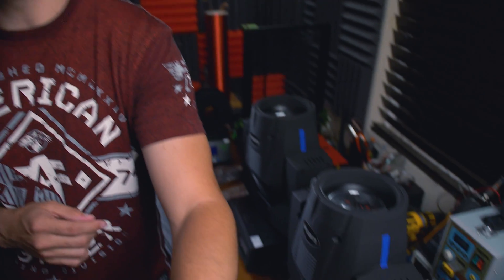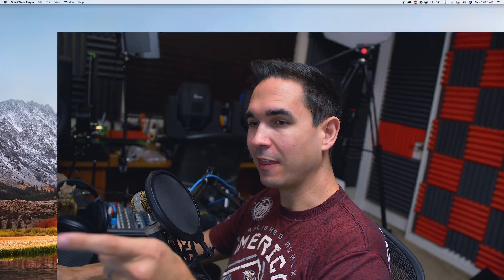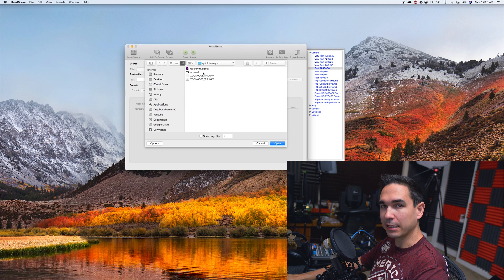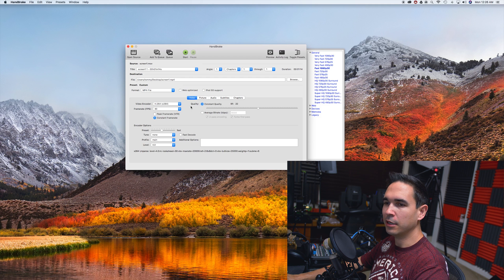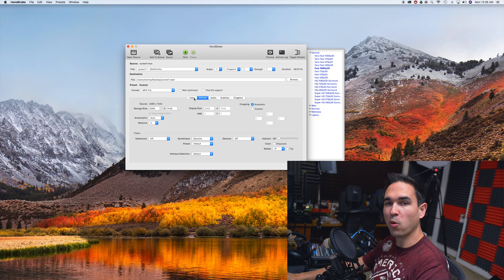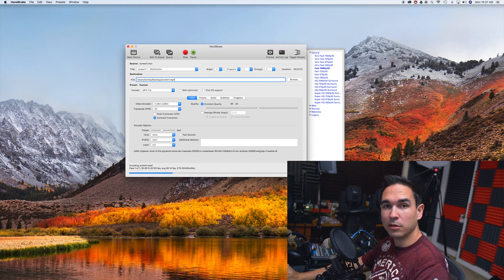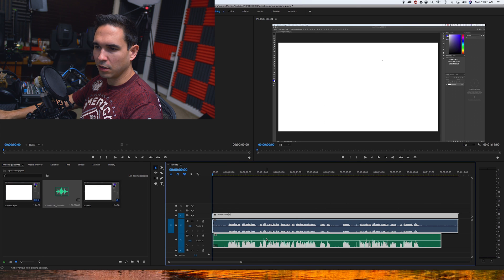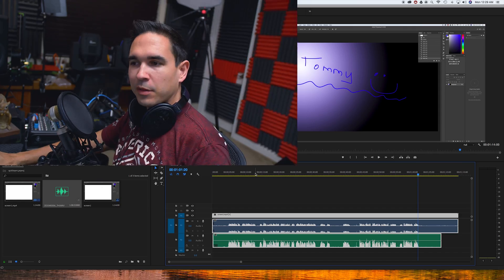How to sync Quicktime Screen Recordings with other videos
To record my screen for code tutorials and stuff I use Quicktime - but I also like to record my face, but I occasionally run into a problem with longer screen recordings where toward the end of the video everything gets way out of sync with my other videos.  This is how you fix it.

My Audio gear:
- Blue Baby Bottle Microphone: @ [Amazon]
- Zoom H6: @ [Amazon]